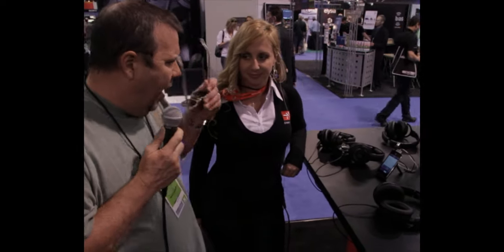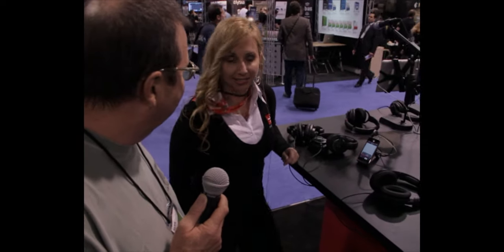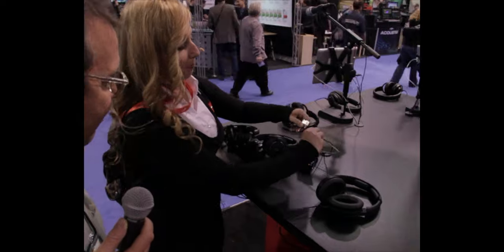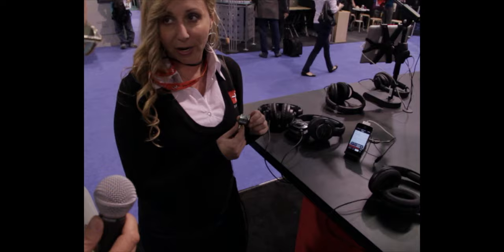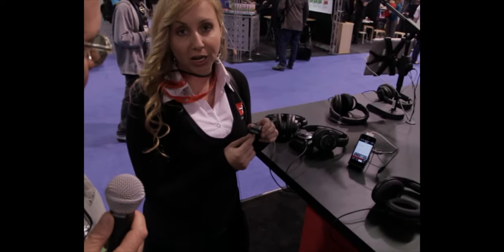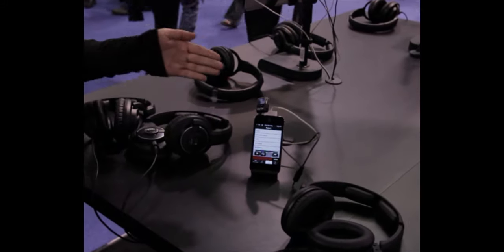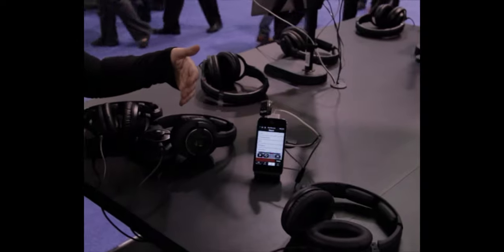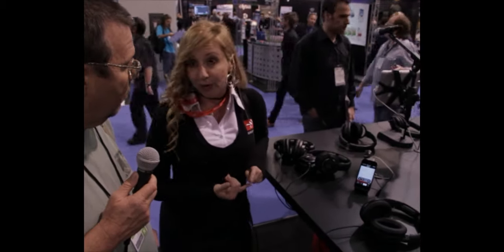New iRig Mic Cast from IK Multimedia Musicianews Namm 2012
Starr,  from IK Multimedia shows us the features of the new iRig Mic Cast. It's a voice recording microphone for iphone and ipad, designed to record podcasts, interviews, lectures, voice memos, speeches etc.